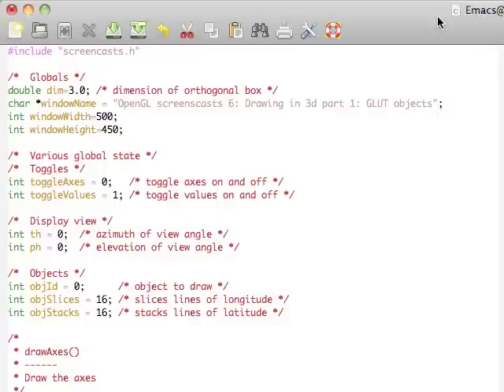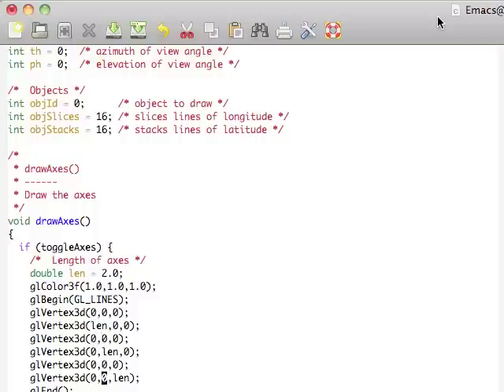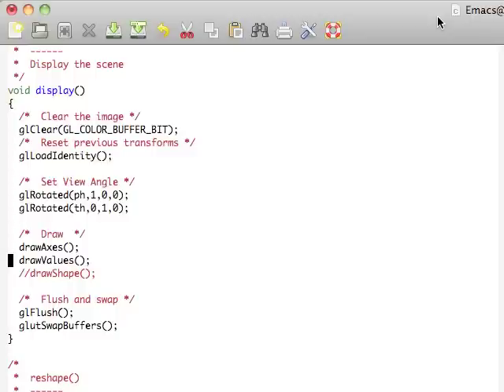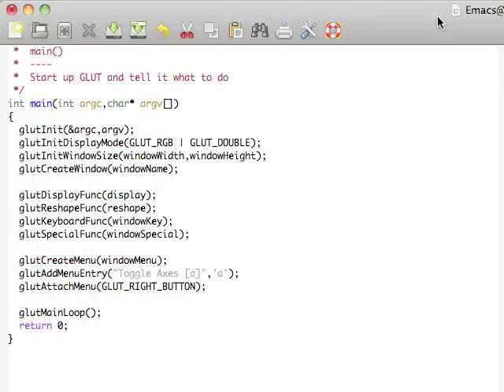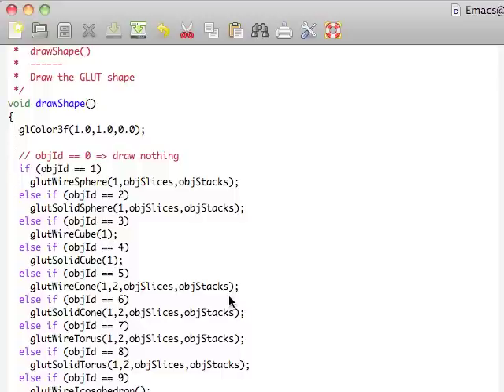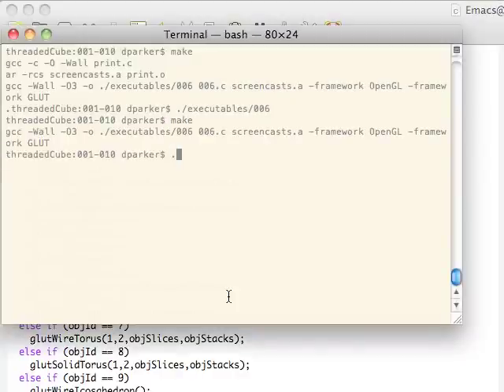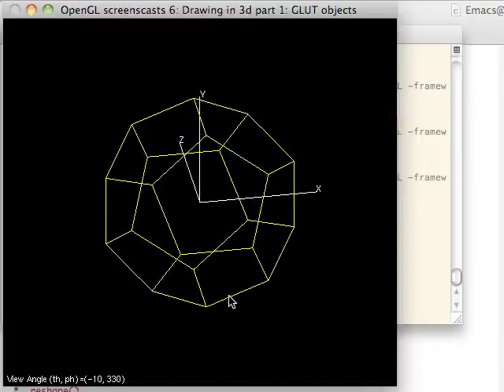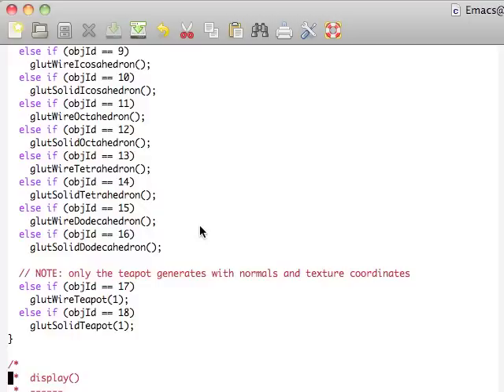OpenGL Tutorial | OpenGL Screencast Video Tutorial 6: Drawing in 3d using GLUT objects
🤯 Support

In this screencast (OpenGL video tutorial), I discuss drawing in 3d using GLUT objects. I also mention how to use menus in GLUT.